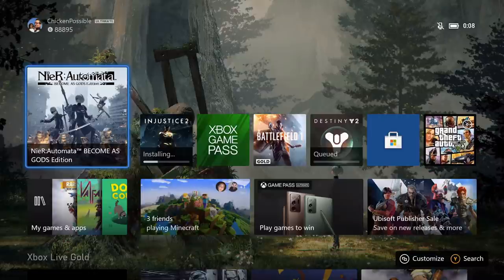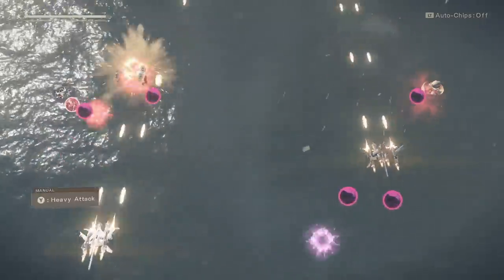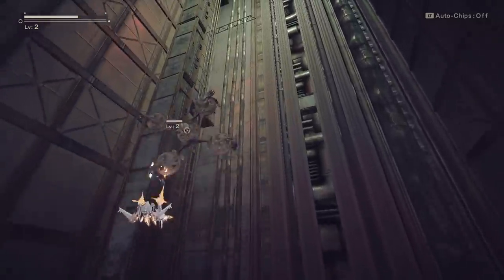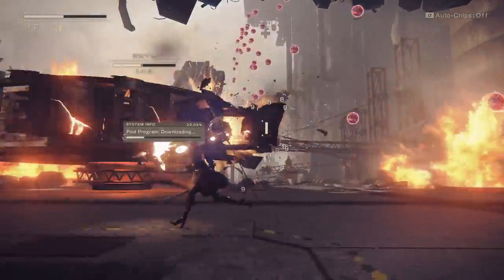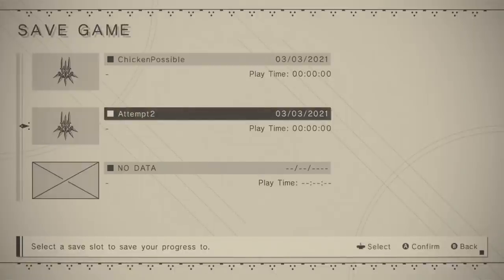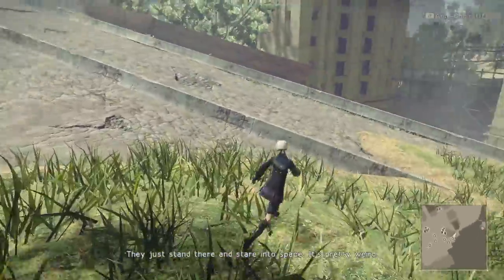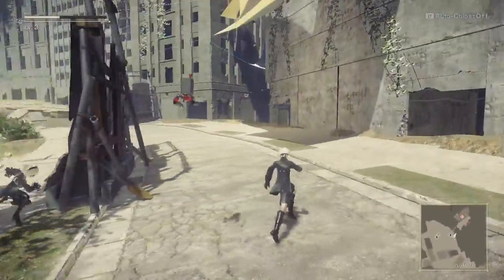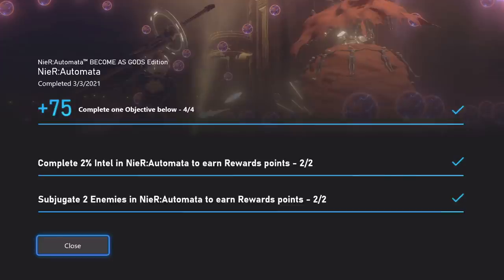NieR : Automata Monthly Game Pass Quest Guide - One Objective Below, 2% Intel, Subjugate 2 Enemies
Complete One Objective Below, 2% Intel, Subjugate 2 Enemies for 75 Microsoft Rewards points. We'll play through the first section to earn the intel, then subjugate 2 enemies in a specific level of the game. You can use this cheat code to get the chapter select:
Press Select then Hold right trigger while pressing press Up, Down, Up, Right, Left, X, B, Y, A